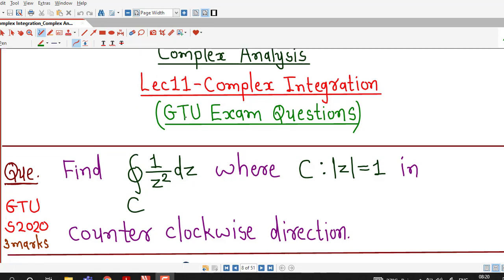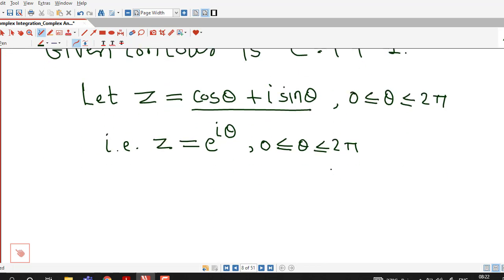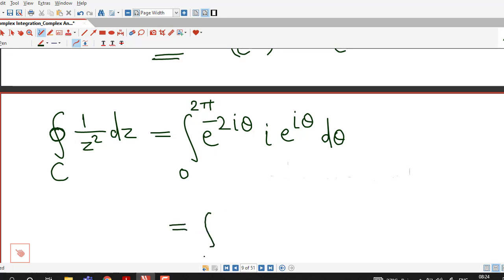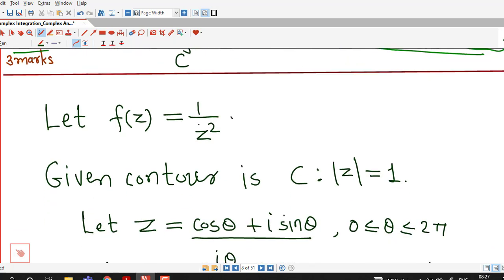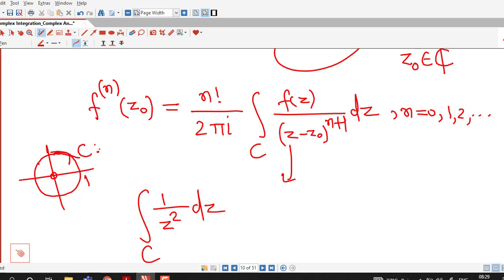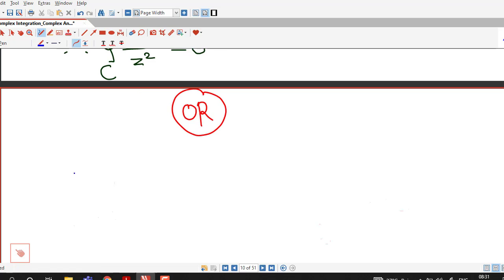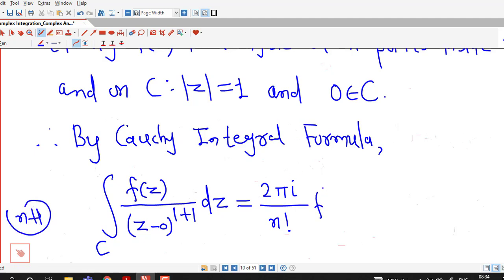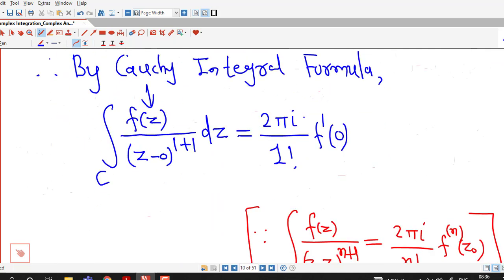Lecture11/Complex Integration/GTU Exam Questions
In this lecture we discuss one example on complex integration asked in GTU Summer 2020 as well as GTU Winter 2020 exams.